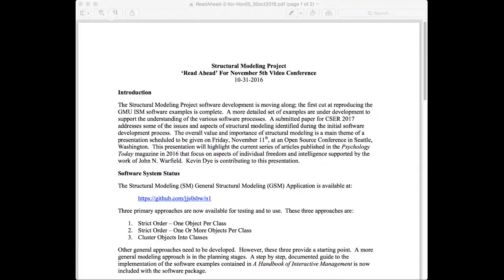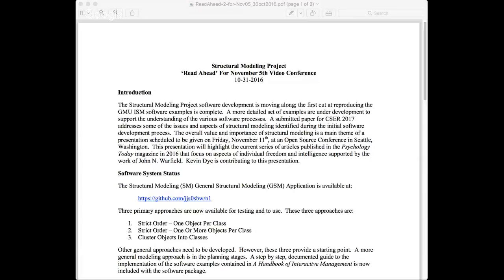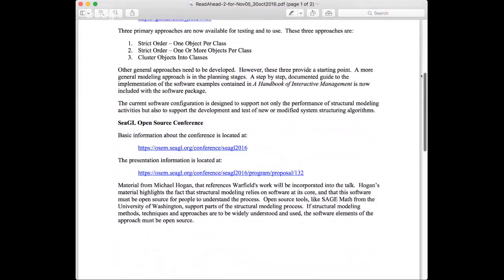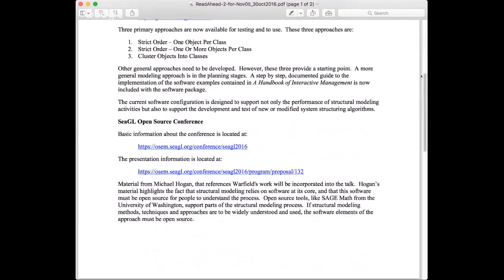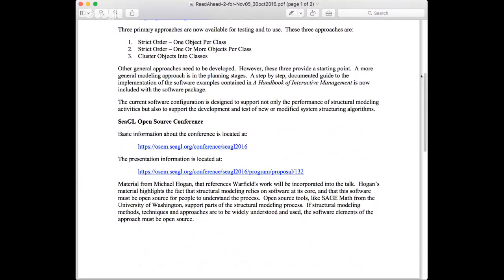Structural Modeling November Video Conference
Structural Modeling Project November Video Conference

Review activities and future tasks